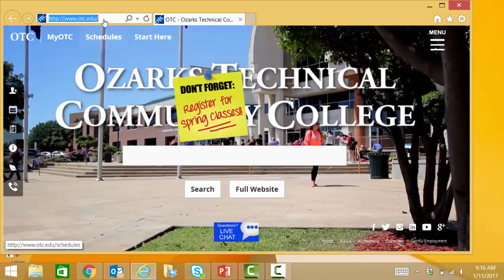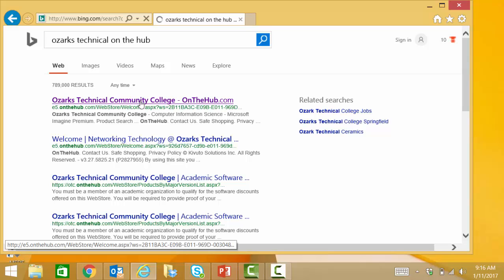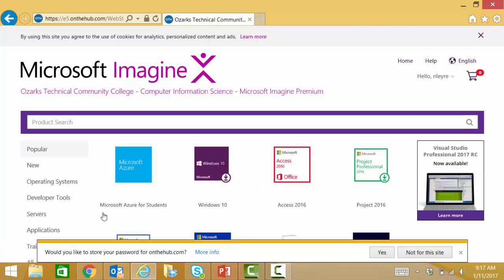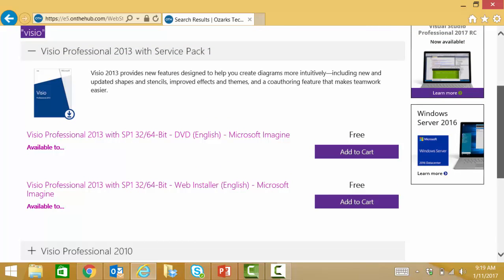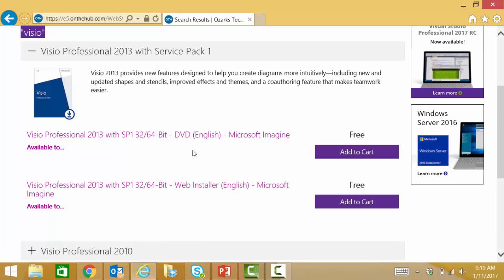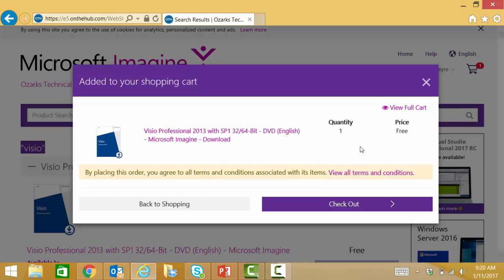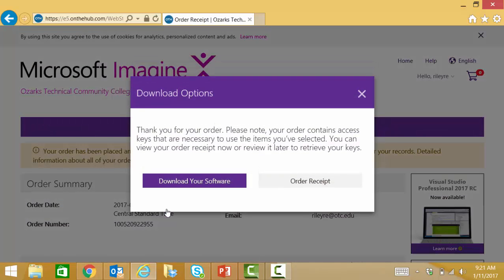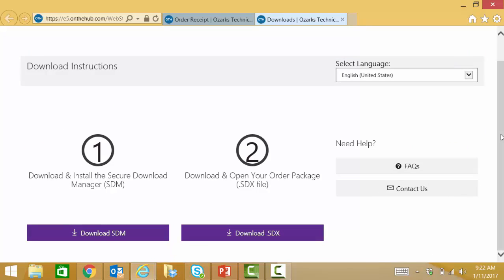SP17 Using Imagine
This video will show you basic access and use of Microsoft Imagine